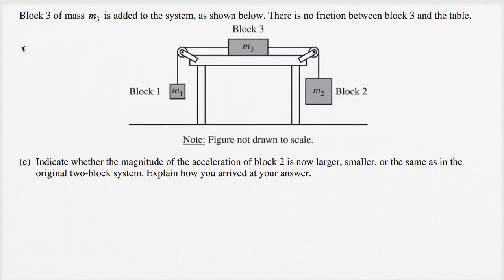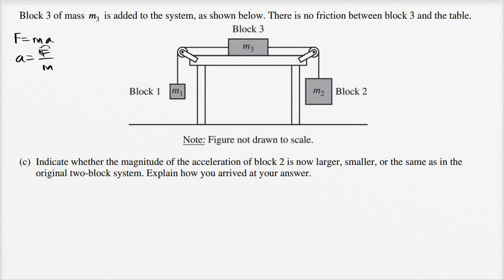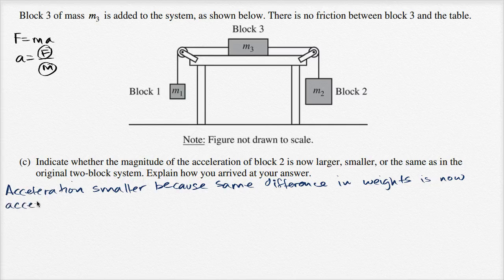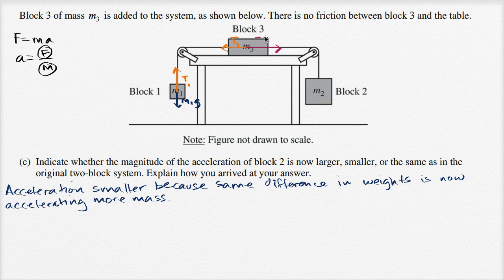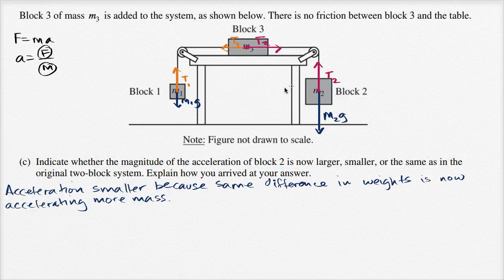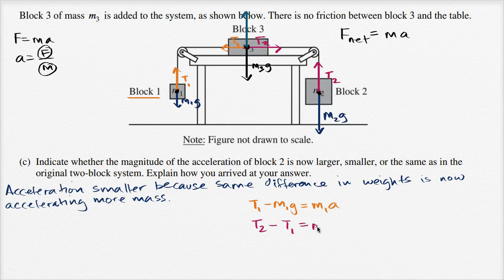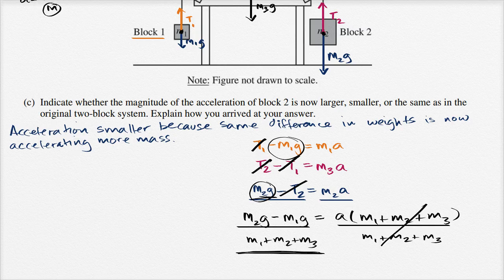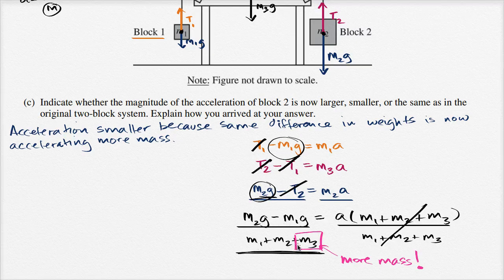2015 AP Physics 1 free response 1c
Courses on Khan Academy are always 100% free. Start practicing—and saving your progress—now

Impact of adding a third mass to our string-pulley system.